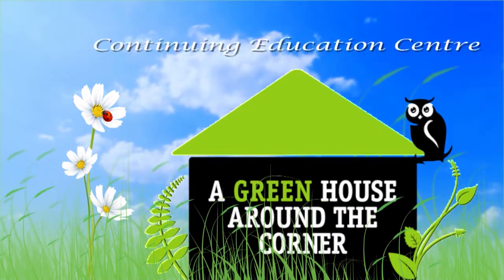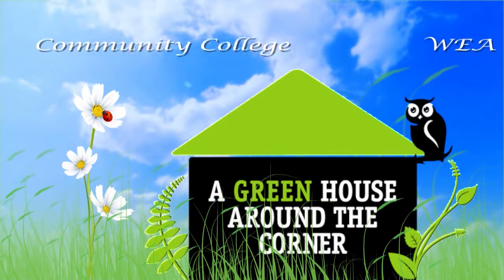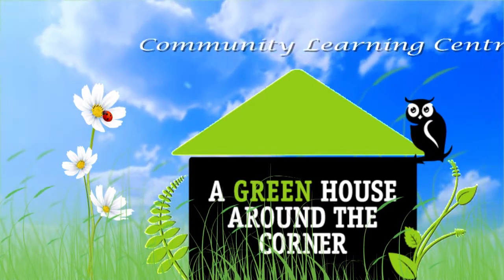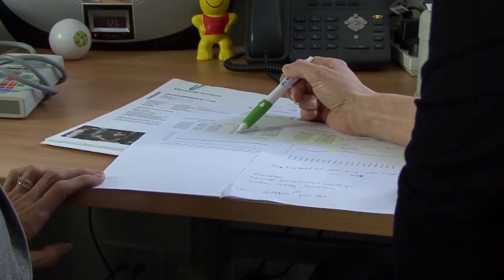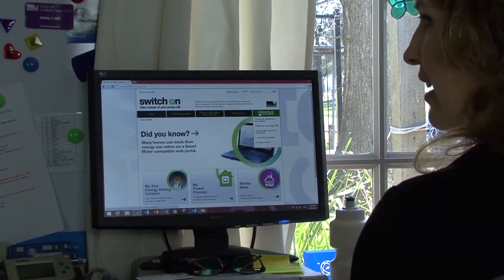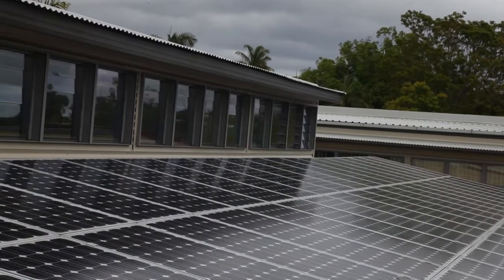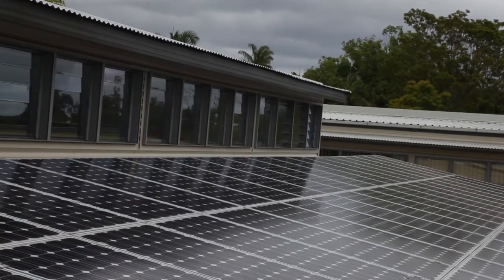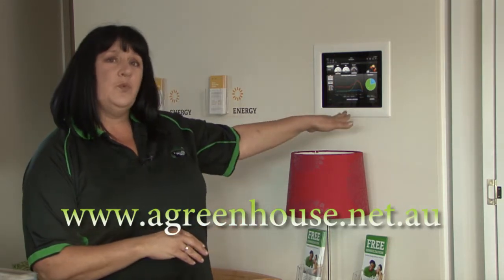FINAL Vignette F1 Manage Bills CCH